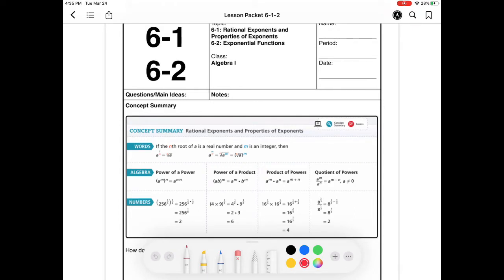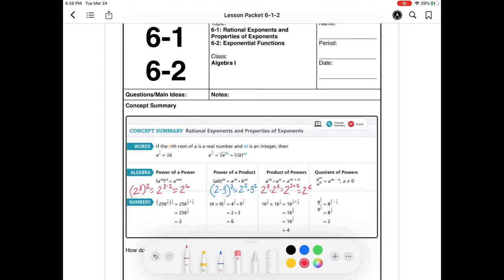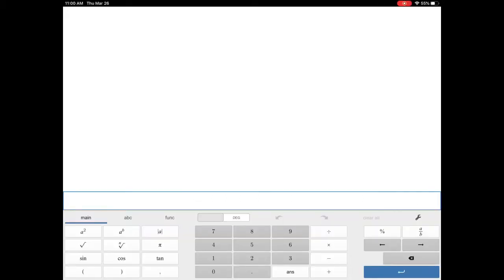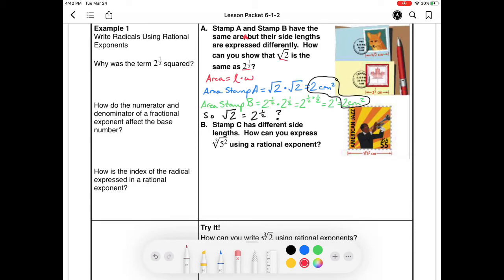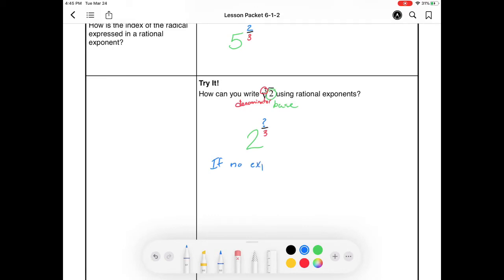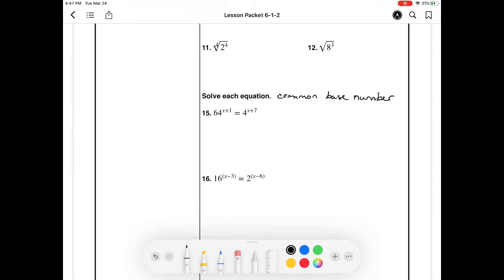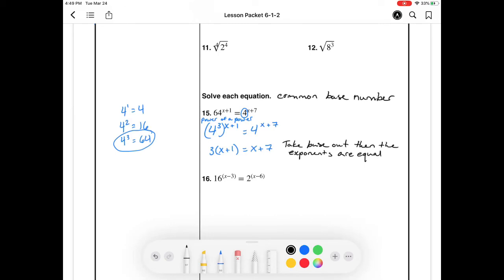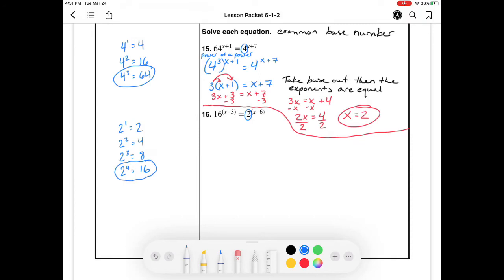Lesson 6-1 Rational Exponents and Properties of Exponents